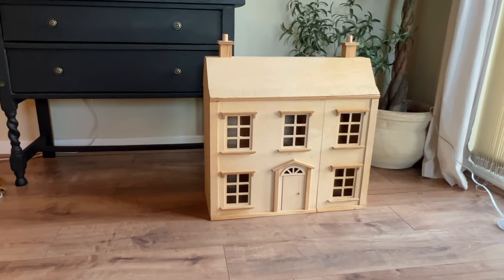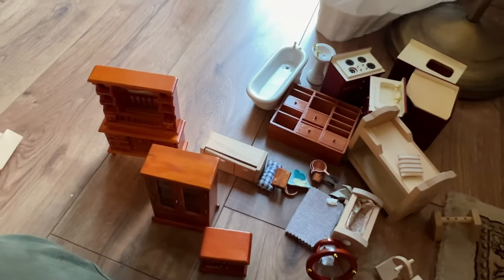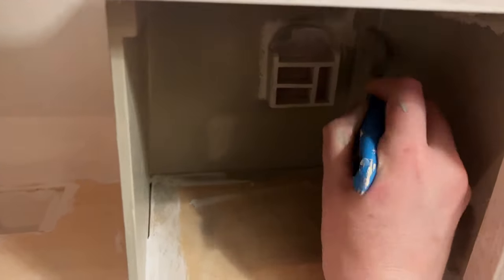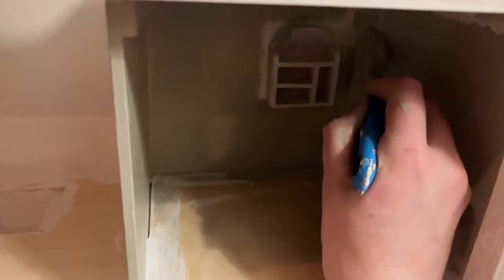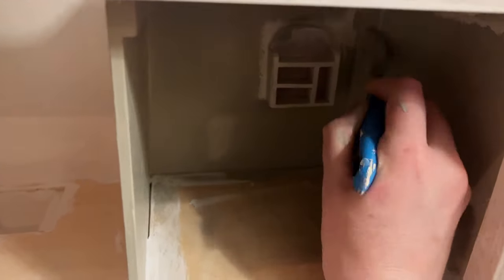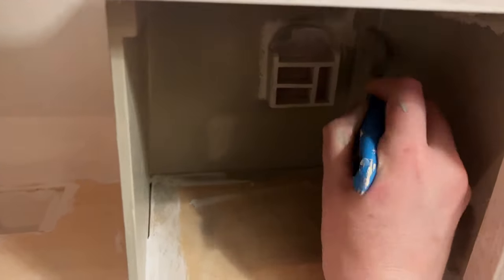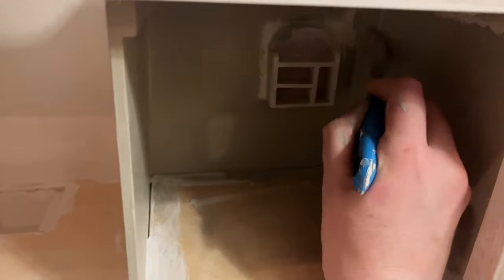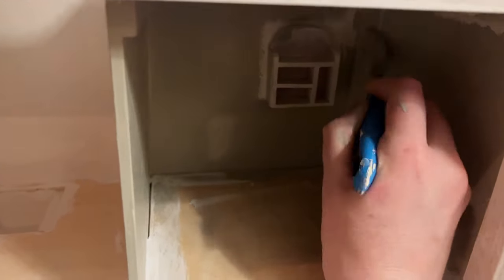DIY Dolls House Makeover! Thrift Flip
I'm taking you through the process of a home renovation. in miniature! I've been wanting to makeover a dolls house for the kids for so long and took last Christmas as the perfect excuse.

Accessories like frames, rugs, lights, shelves, mirrors, flooring, panelling & moulding etc

Bedding hand sewed with old scraps of material
Bunting glued using an old linen sample book
Round rug created from a crochet doily

Tree made from dried flower branch
Bedding hand sewed using scraps of old material

Vase filled with dried flower tips
Towls and toilet roll made with offcuts from a quilted placemat

Beadboard made with thin lolly sticks
Round mirror made with a plain mirror stuck on gold painted and debossed thick card

Kitchen -
Beadboard made with thick lolly sticks
Utensils, pans and crockery from Ebay
Tea towels sewn using old scraps of material

Exterior -
Farrow and Ball Estate Wimborne White
Good Home Princeton
Coat The Trail